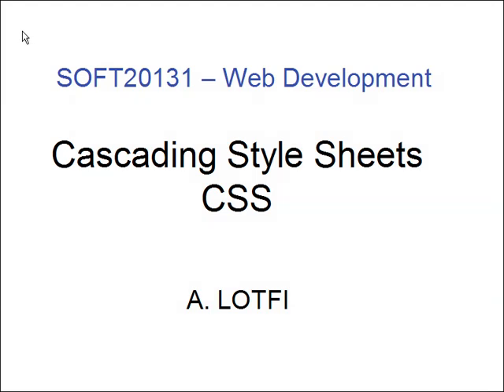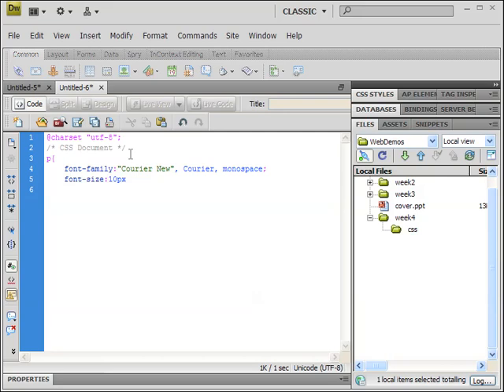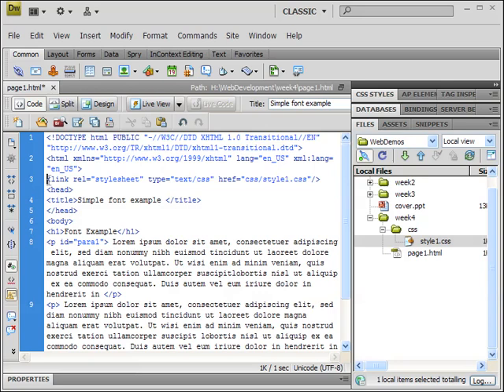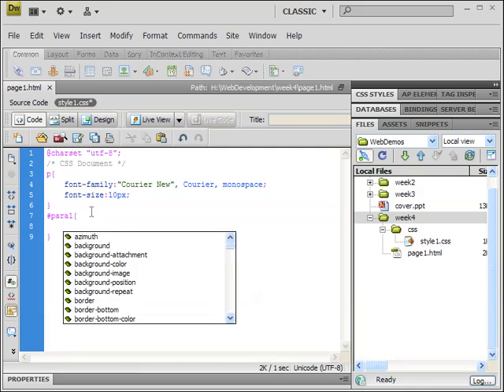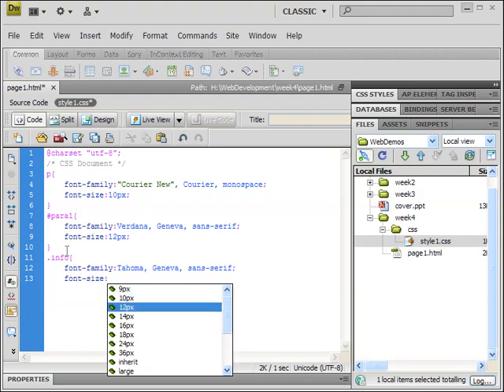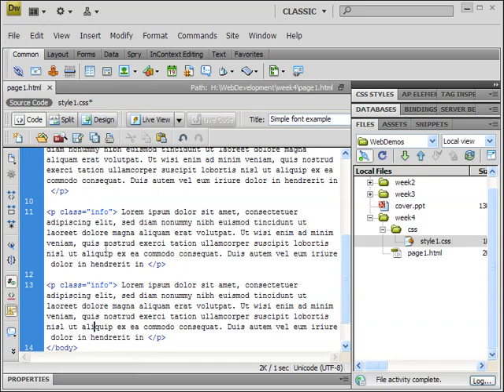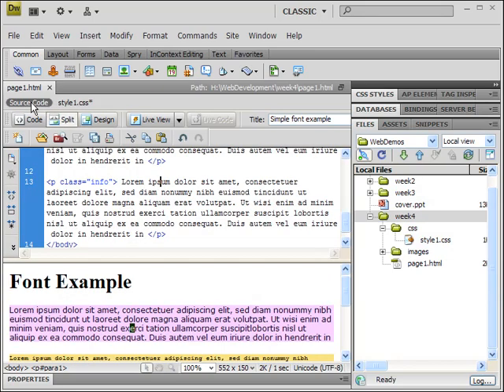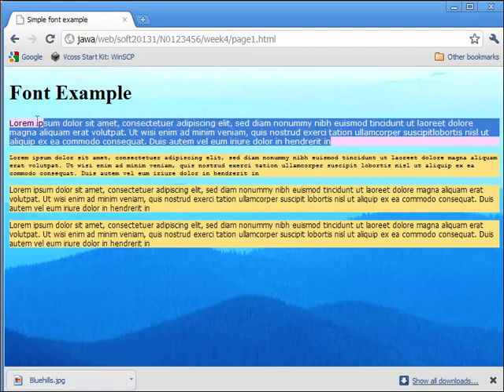joseph video A2.1